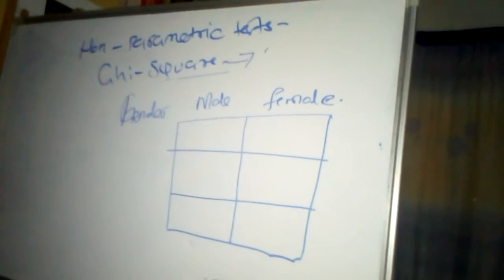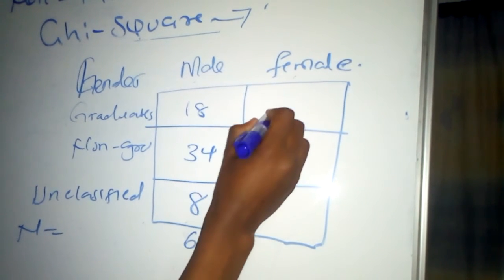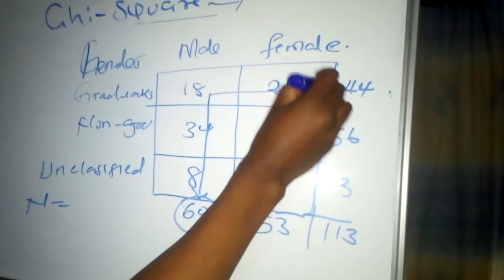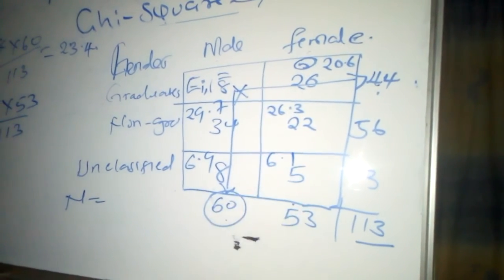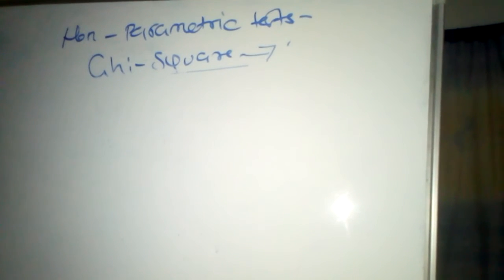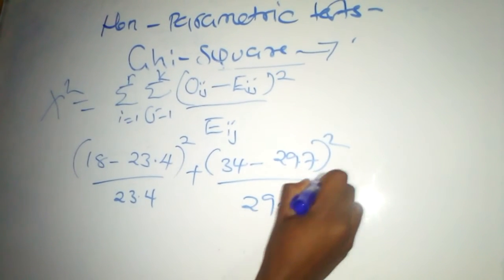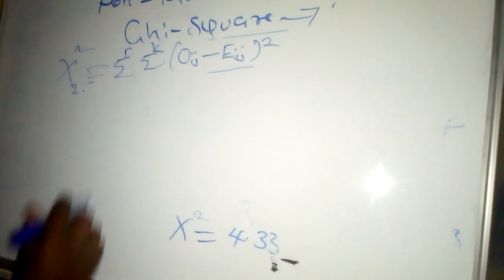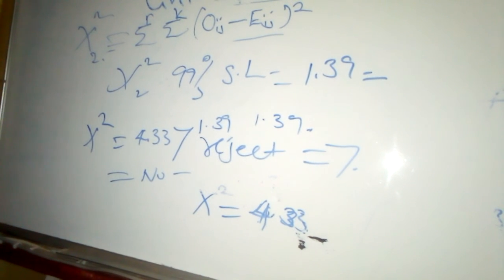Non-parametric Test (Chi-square Test) PART II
Testing a null hypothesis for discrete data using a chi-square test. The data used in example is an arbitrary one, and thus resulting statistic cannot be validated.